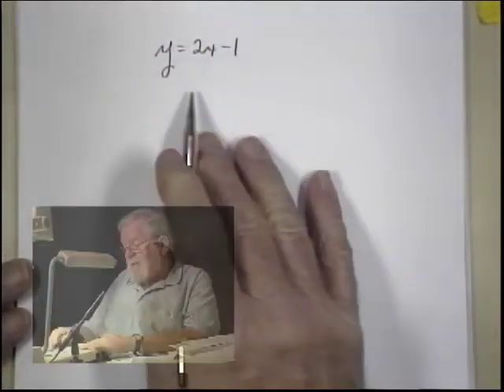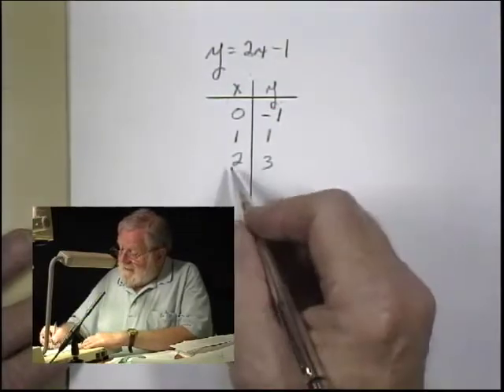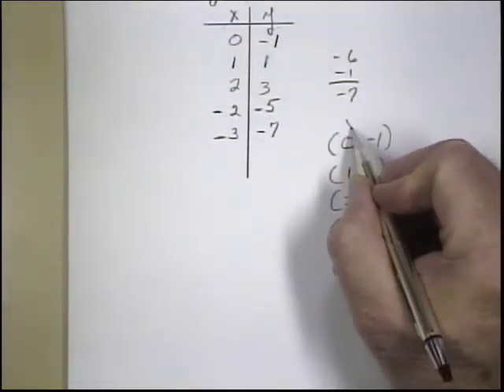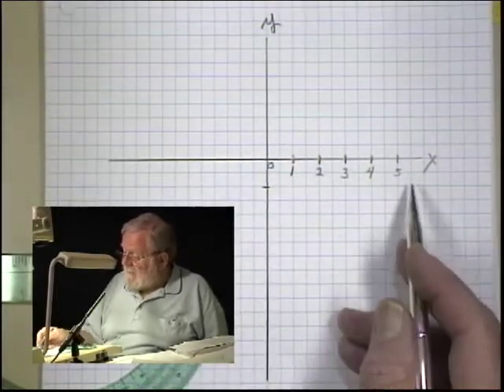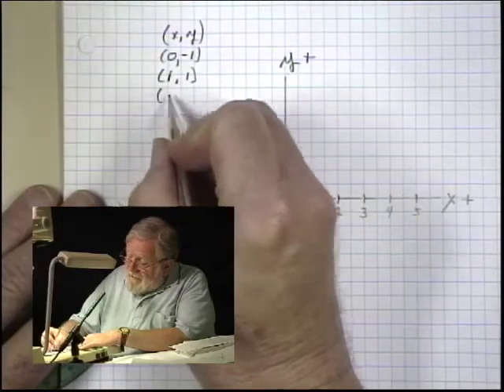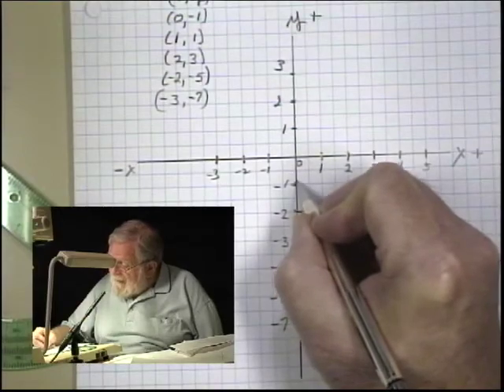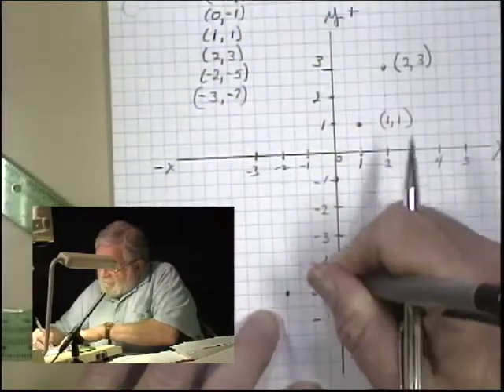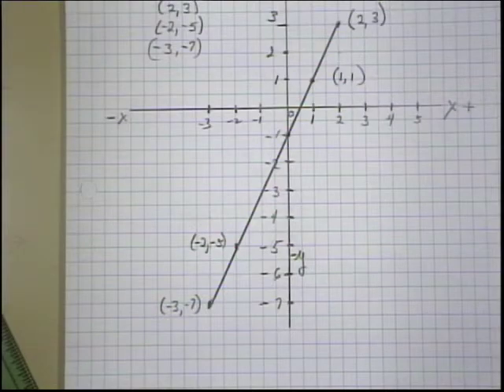4.2.y Graphs of Equations in Two Variables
Example y